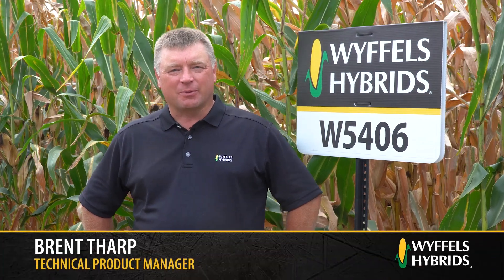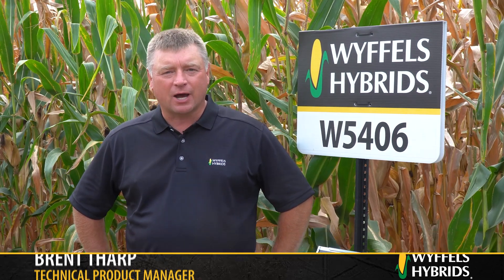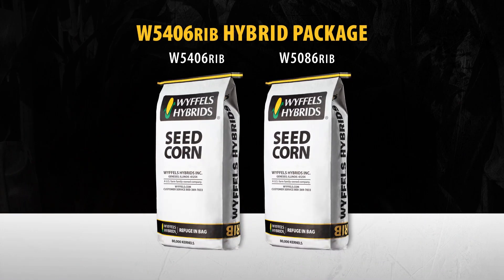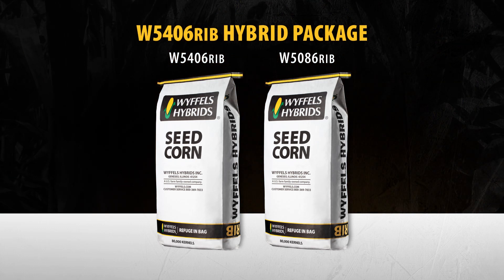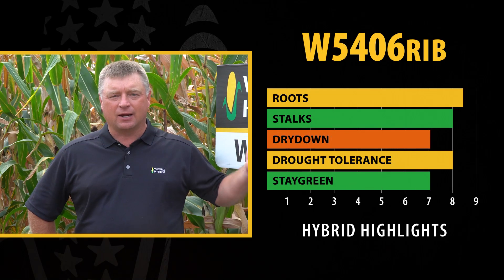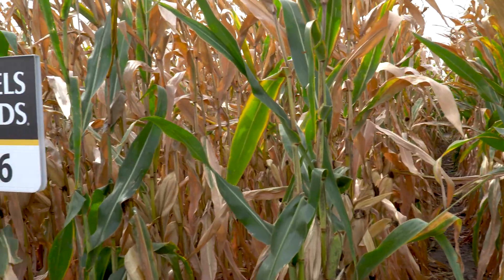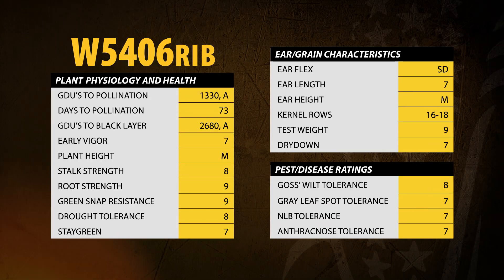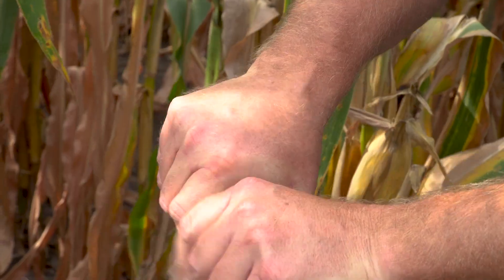Hybrid Highlights - W5406RIB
Introducing W5406RIB!

• Exceptional yields and solid agronomics
• Outstanding root strength and very low green snap risk
• High Goss’ wilt tolerance
• Very high test weight grain